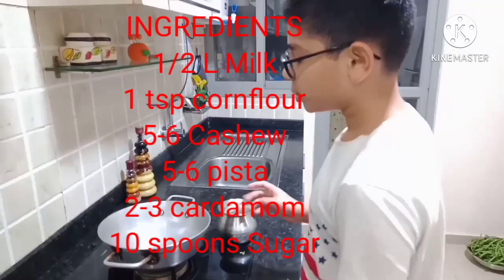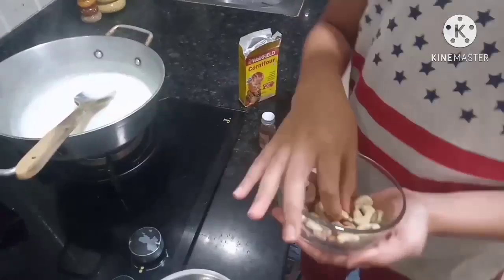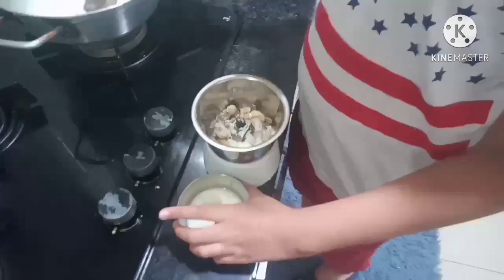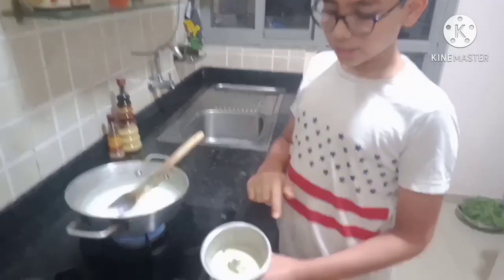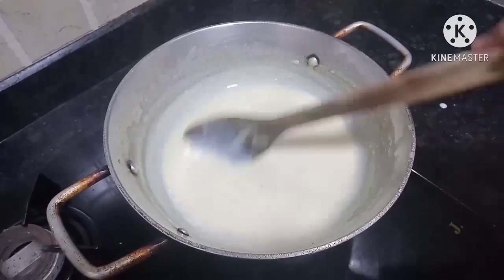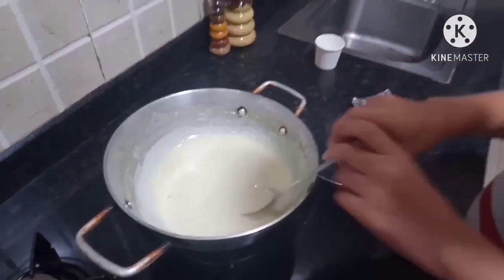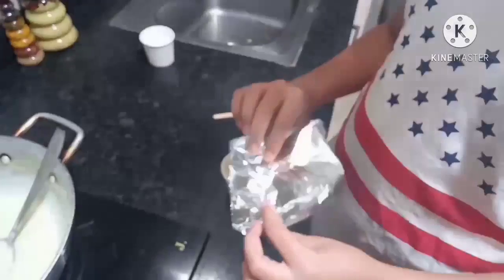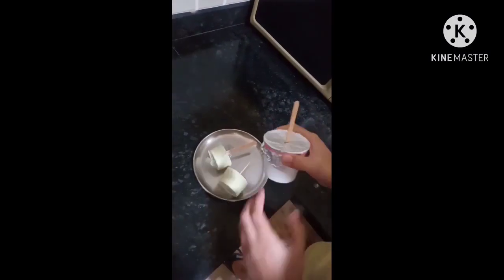How to make ice- cream at home / school Activity to make ice- cream..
Ingredients
1/2 full cream milk
1tsp cornflour
5-6 cashews
5-6 pistachio
10 spoons sugar

how to make ice-cream at home
# Ice cream
# easy to make ice-cream at home
three simple ingredients for Ice cream